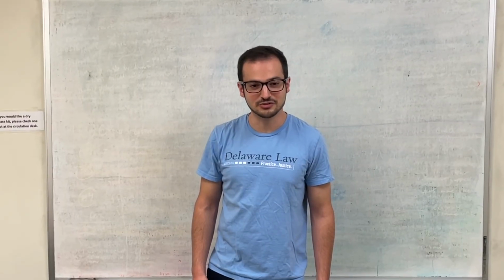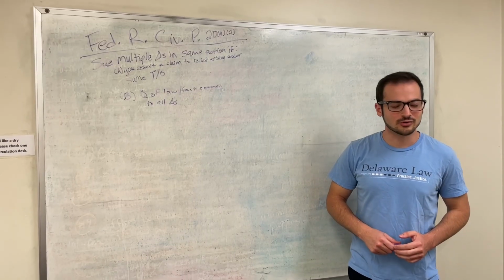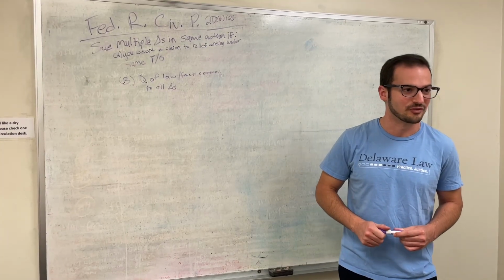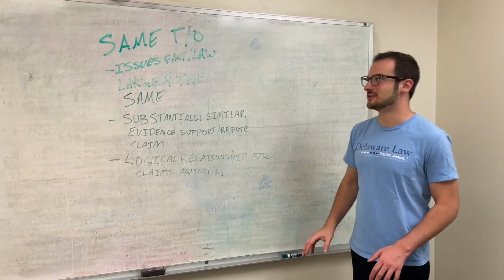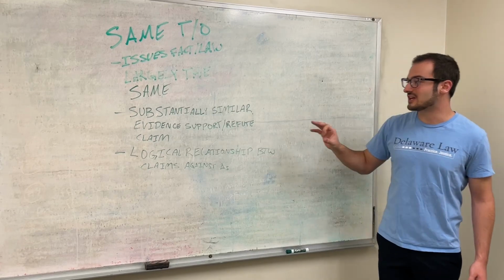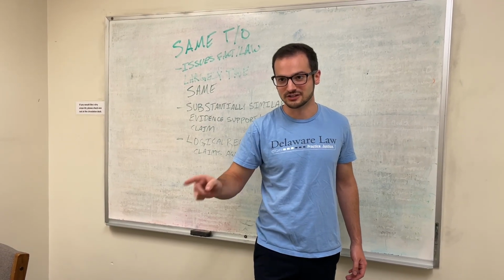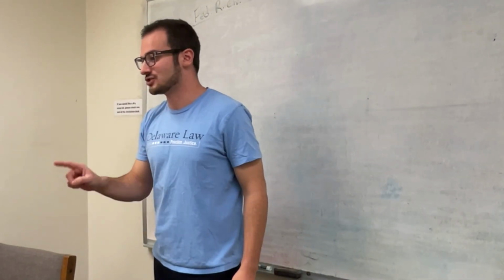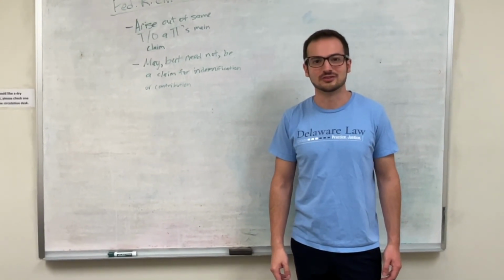Barristers Shark Tank